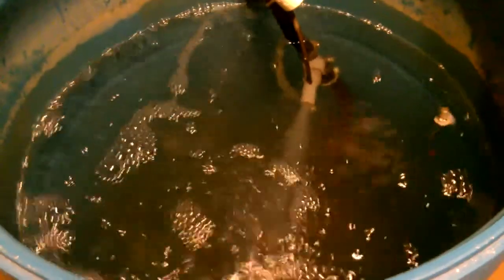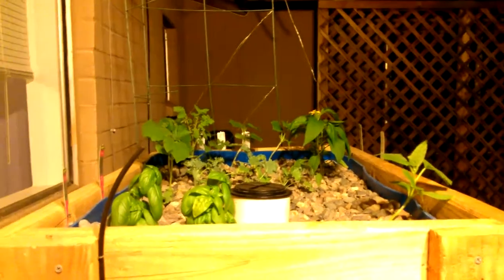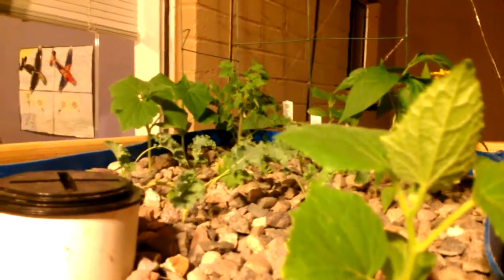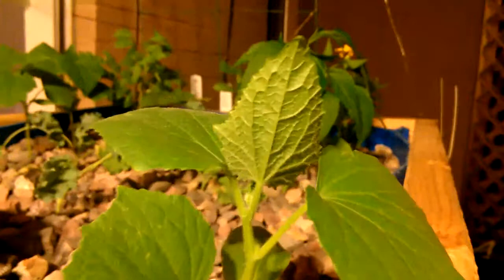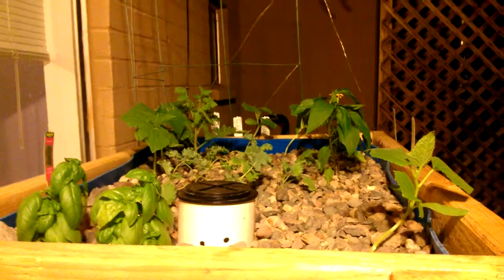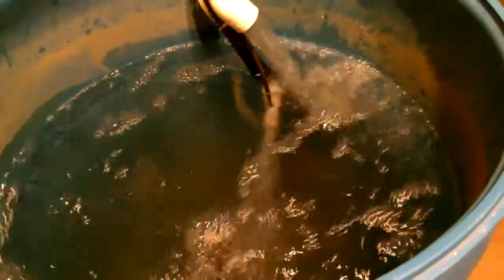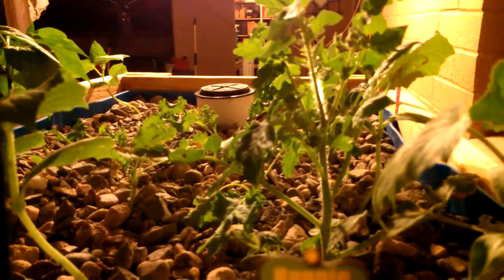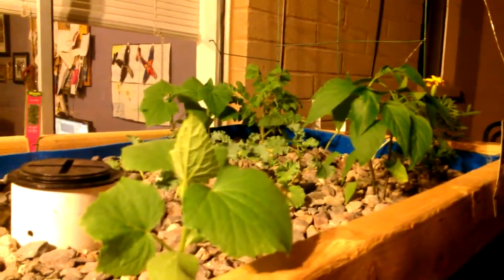Barrel Aquaponics evening Update Sept 25, 2012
Water hardness in Mesa: ANything above 10 is considered VERY HARD water.

I think this has been my main problem in getting my pH to drop. It should do it naturally over time but I need to introduce fish into the system for many reasons. The 2 week mark is coming up and I need to be ready so... Phosphoric Acid it is.
Shortly after adding 1Tbs to the tank the water was already @ 7.6! This isn't a big deal because there are no fish in the system.

Now... since the pH is dropping the plants should see even more nutrients than they were, especially the Chilated Iron and we could see even more growth. I am so excited I can barely stand it! lol